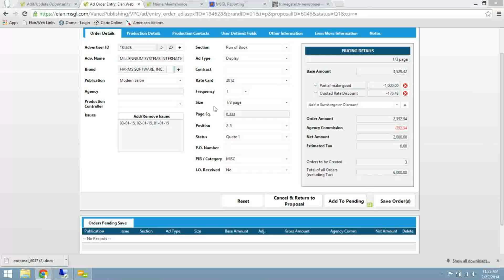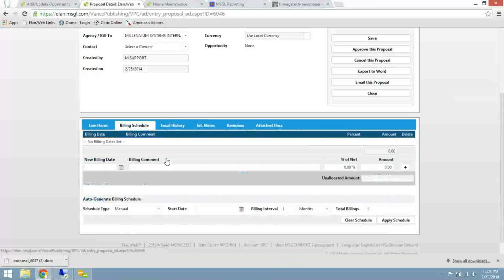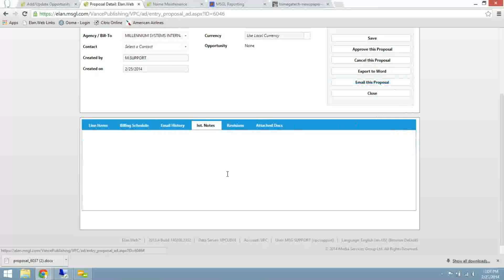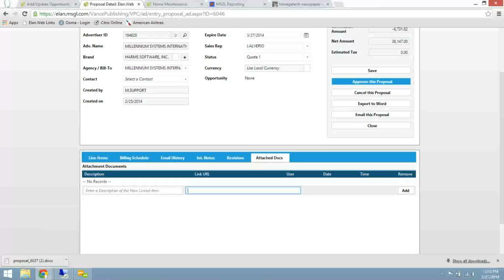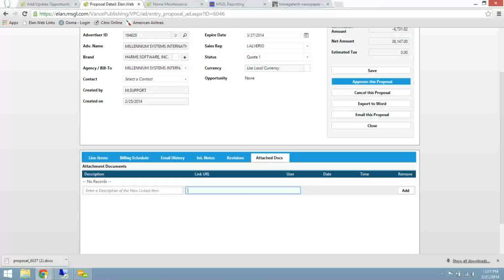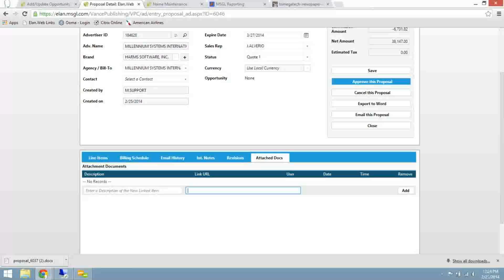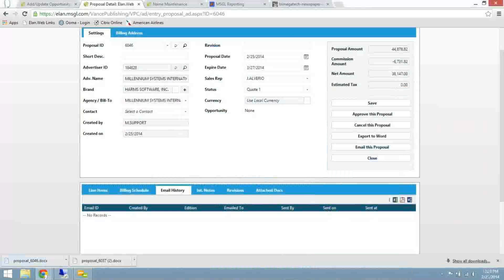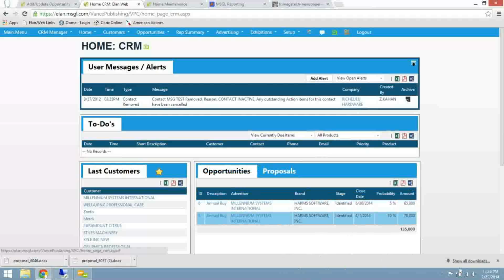Order entry on Proposals Vance Publishing - Lincolnshire Group 2014-02-25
This video goes over how to enter Print Orders on a Proposal and the various features you have available to you.